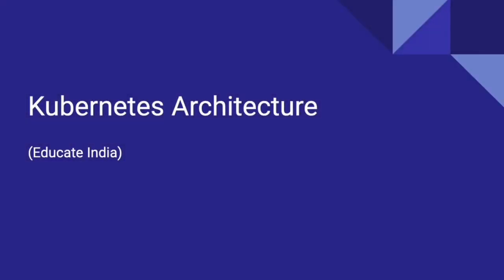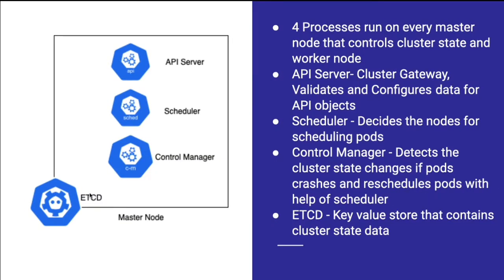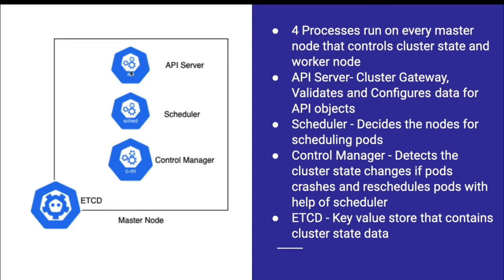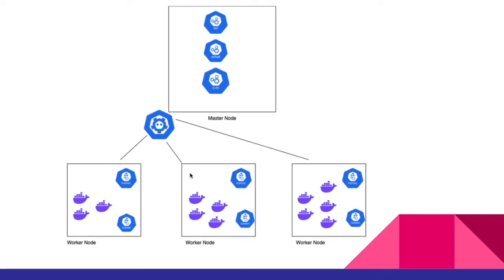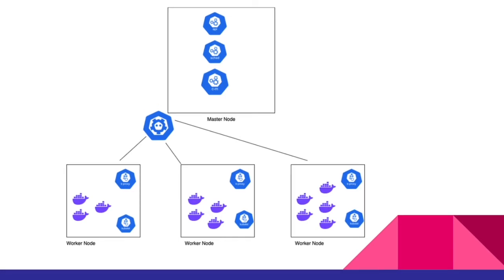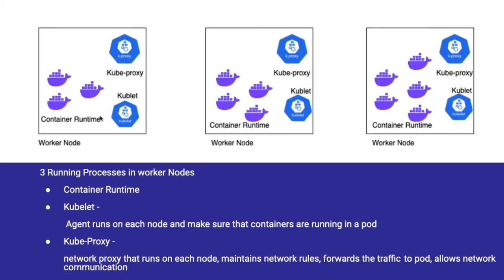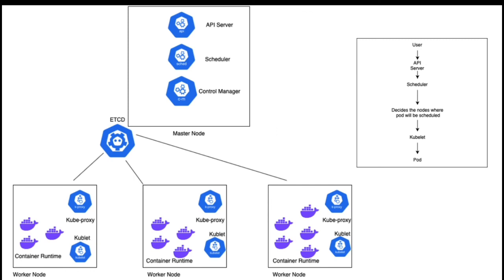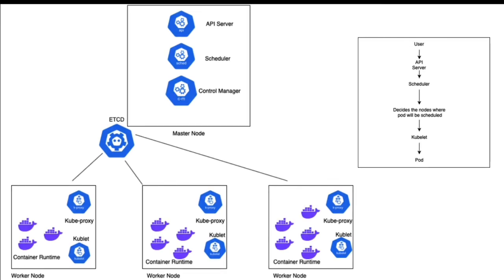Kubernetes Architecture | Master & Worker Nodes Processes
Kubernetes Architecture & Nodes Processes

If you want to learn Kubernetes, this video will help you. I'm going to create videos on Kubernetes technology .

Also suggest us the new topics for tutorials.